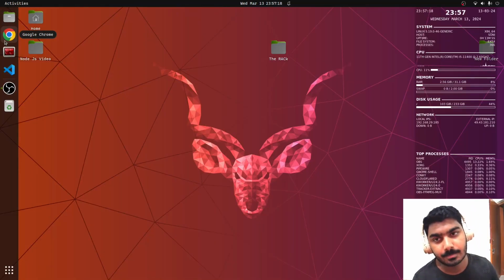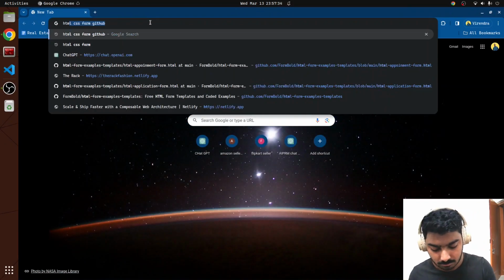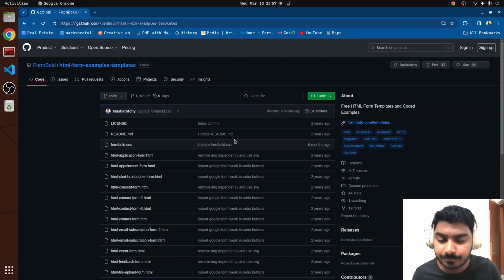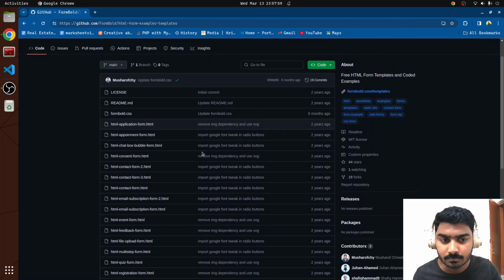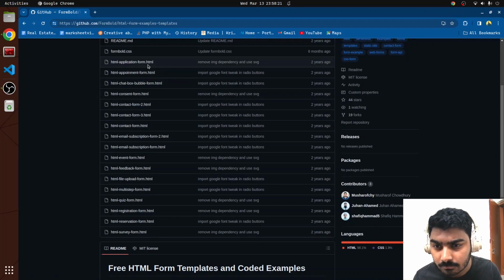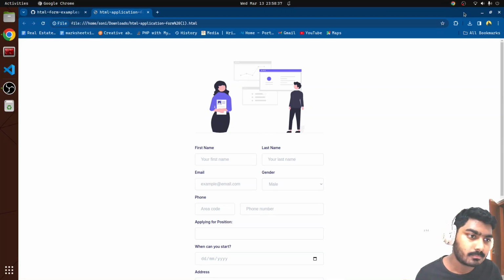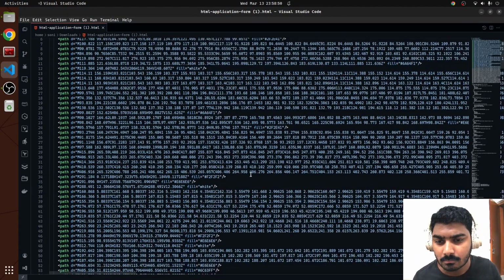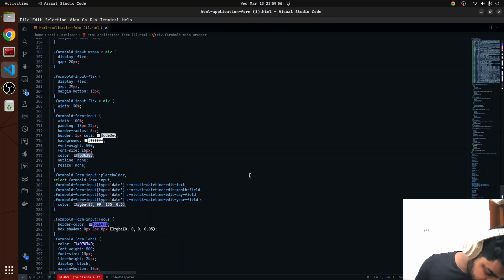HTML, CSS Forms In 1 Click | HTML, CSS Forms Without Coding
🔥 Unlock a treasure trove of 20+ FREE HTML Form Templates! This comprehensive collection is designed for all your web development needs, featuring HTML/CSS and the modern Tailwind framework. Dive into our GitHub repository at (" to discover a wide range of meticulously crafted form templates. Whether you're building an application, setting up appointments, engaging users with a chat box, or gathering feedback, we've got a template for you!

Explore Templates Including:

HTML Application Form
HTML Appointment Form
HTML Chat Box Bubble Form
HTML Consent Form
HTML Contact Forms (Multiple Versions)
HTML Email Subscription Forms
HTML Event Form
HTML Feedback Form
HTML File Upload Form
HTML Multi-step Form
HTML Quiz Form
HTML Registration Form
HTML Reservation Form
HTML Survey Form
Each template is fully customizable to fit your project's unique requirements, giving you the freedom to create while saving time and effort. Perfect for developers, designers, and content creators looking for a jumpstart on their web projects.

🚀 Don't miss out on this opportunity to streamline your development process! Click the link, pick your template, and start creating today! Let's make web development effortless together! 💻✨

🌟 Special Thanks to Coding Channels on YouTube:

@The Net Ninja
@Traversy Media

Happy coding! 🎉